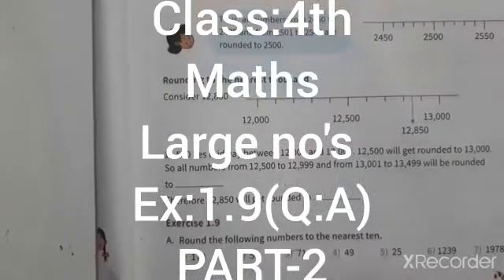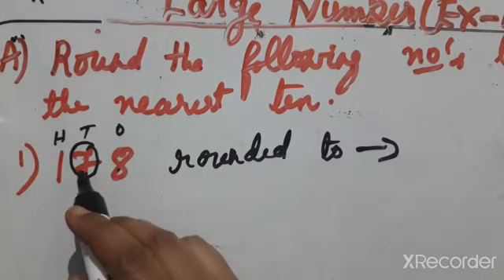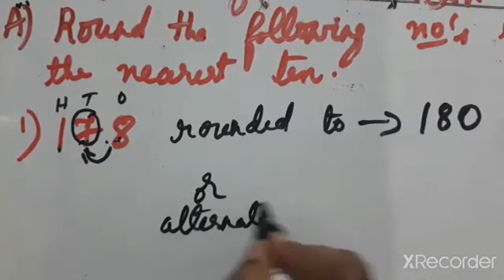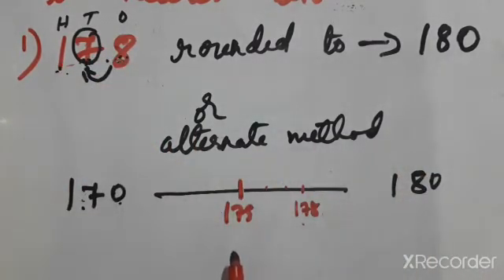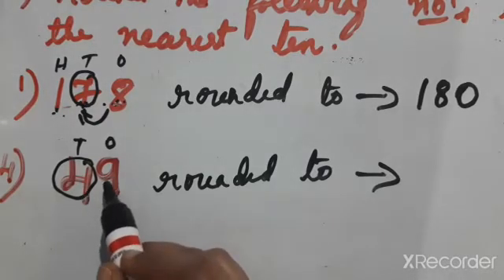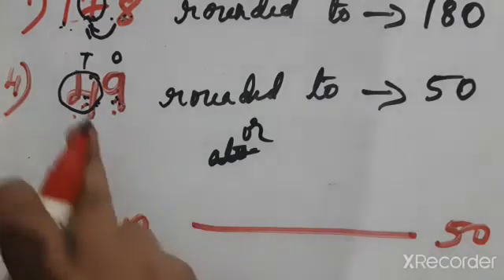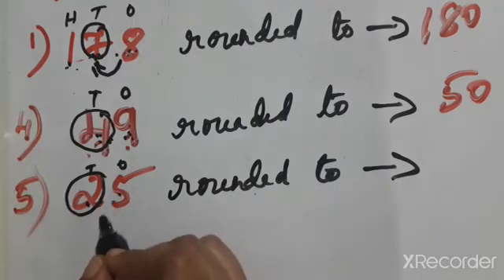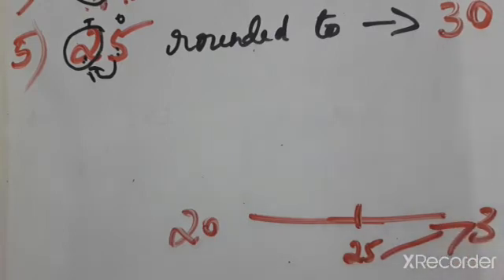Class:4th Maths, Orient Black Swan, Ch:Large Numbers, Ex:1.9(Q:A),Rounding no's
Class:4th Maths, Orient Black Swan, Ch:Large Numbers, Ex:1.9(Q:A)Rounding Numbers